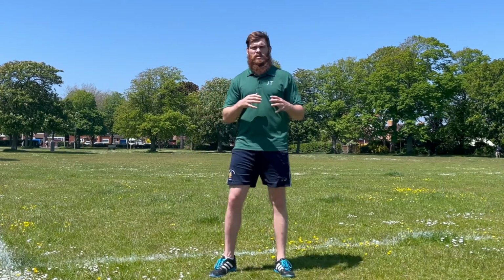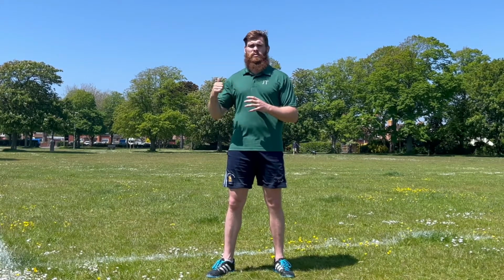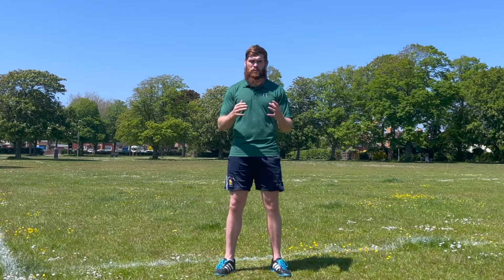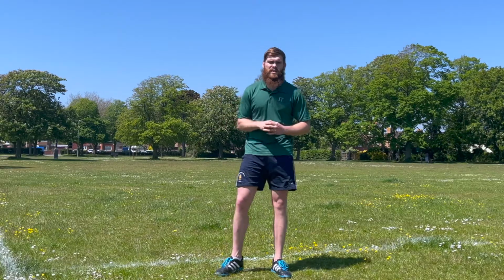Rugby CV Conditioning - Anaerobic Sprint Intervals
⚠️PRE-SEASON IS UPON US! ⚠️

Are you going to be match fit in September? If you are then you need to start putting the work in now!

Over the next month I am going to take you through some of my favourite workouts to boost your aerobic and anaerobic fitness, muscular endurance, skills under fatigue and mental resilience.

This week I am starting with an outdoor anaerobic interval session, getting you performing bodyweight exercises and sprint intervals as an EMOM workout, starting each round at each minute meaning you won’t get much rest time.

But this is what we want! We are aiming to be above your lactate threshold, which is the point at which you are creating more lactate than you can absorb, as a byproduct of anaerobic glycolysis and metabolism.

Always remember to warm up before completing any training, you will recover quicker and are less at risk of injury during the workout. Grab our free mobility warm up guide from the link in our bio if you aren’t sure where to start!

Round 1:
10x Burpees (or down and ups)
50m Sprint
Jog back

Round 2:
10x Squat Jumps (or squats/jumping lunges)
10x Push Up (or plyo push up)
50m Sprint
Jog back

Tune in next week for some tempo training!